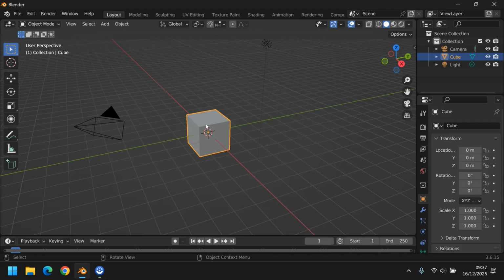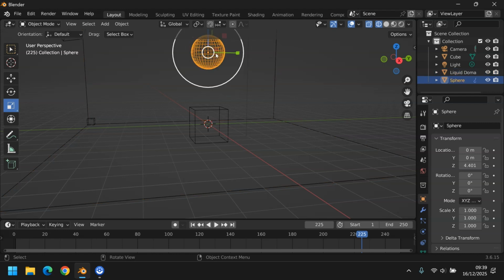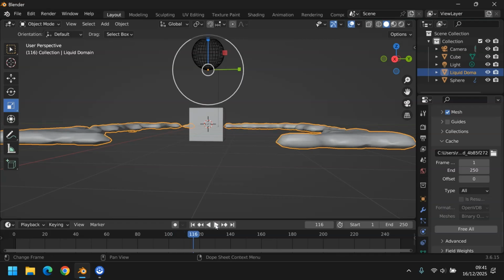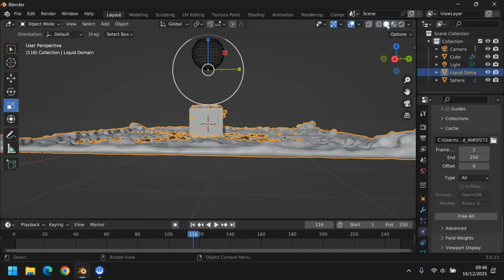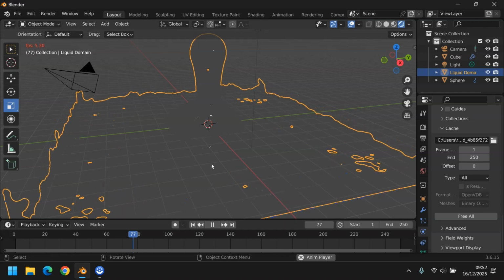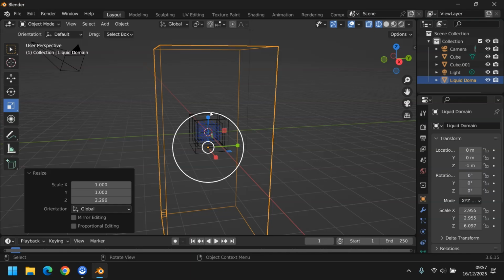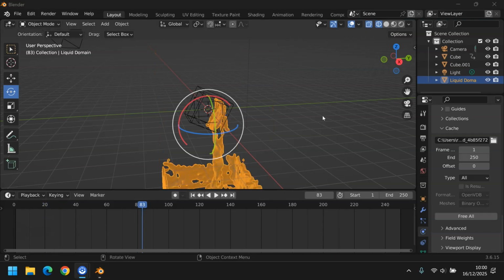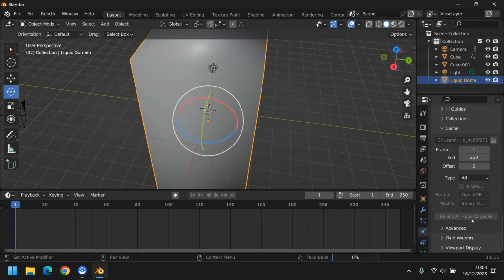Blender Liquid Simulation Tutorial for Beginners | Water, Syrup & Fluid Physics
Learn how to create realistic liquid simulations in Blender 3.6.

In this beginner-friendly Blender tutorial, you'll discover how to create water, fluid, syrup, paint, and other liquid effects using Blender's Fluid Simulation system. You'll learn how liquid domains work, how to create flowing liquids, and how viscosity changes the behaviour of fluids.

Topics covered:

✓ Quick Liquid Effects
✓ Fluid Domains Explained
✓ Liquid Emitters & Inflow Objects
✓ Fluid Effectors
✓ Fluid Resolution Settings
✓ Baking Liquid Simulations
✓ Continuous Liquid Flow
✓ Creating Liquid Containers
✓ Pouring Liquids From Objects
✓ Viscosity & Fluid Thickness
✓ Water vs Syrup Effects
✓ Fluid Simulation Optimisation

You'll also learn how to create realistic pouring effects, control liquid behaviour, and improve the visual quality of your fluid simulations.